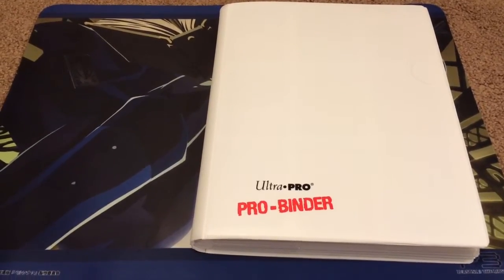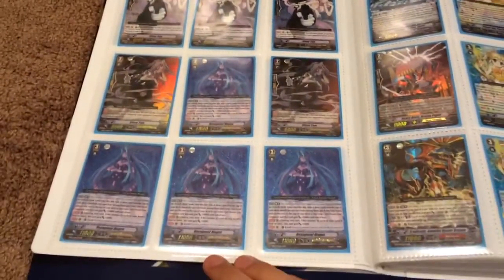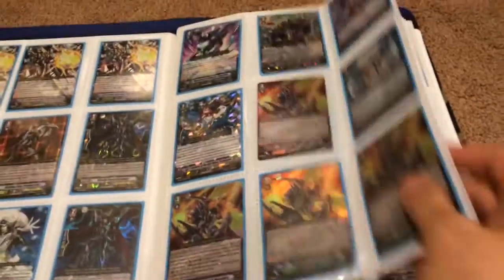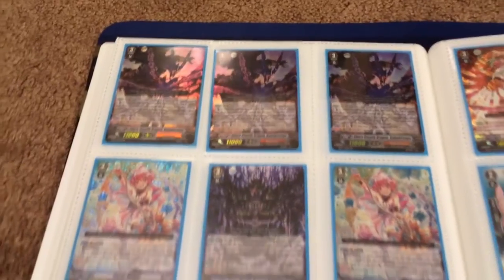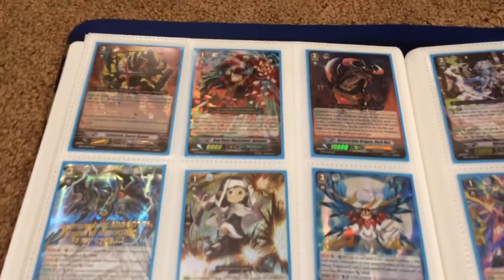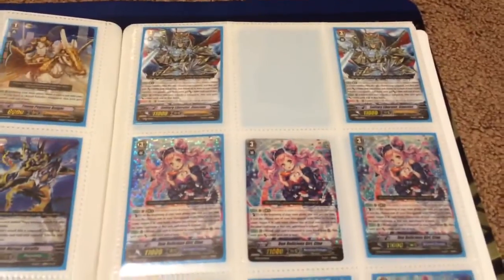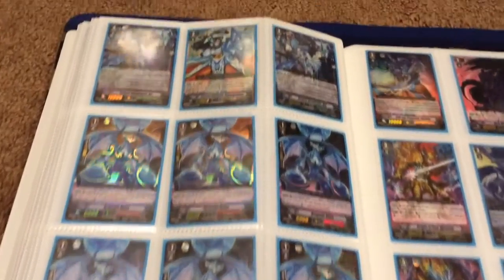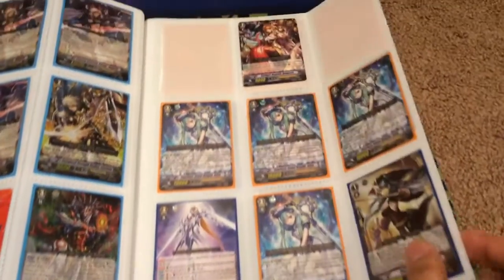My Updated Cardfight Vanguard Trade Binder for November 2014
Skype: kiratwig

My Rules

-If you want to make me an offer send me a PM do not leave it in the comments bar.

-I do not send to anywhere outside of the United States and Canada.

- I do also sell cards that are in my binder, but I have a 10-dollar minimum so keep that in mind when you make me an offer.

My Wants
Revenger Phantom Blaster Abyss x2
Blaster Dark Revenger Abyss x3
White Snake Witch Mint x4
Cosmic Regalia CEO Yggdrasil x4
Witch of Strawberries Framboise x4
Ultimate Dimensional Robo Great Daikaiser x3
Dark Shield Revenger Mac Lir x4

Persona 4 Weiss Schwarz Wants
Naoto Shirogane & Yamato Takeru SP x1
Chie Satonaka & Suzuka Gongen SP x1
Rise Kujikawa & Himiko SP x1